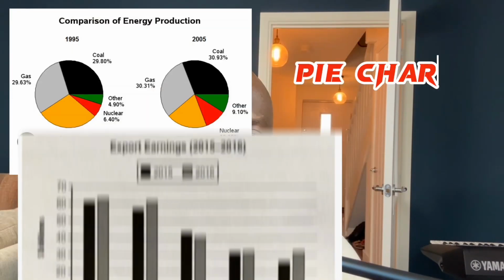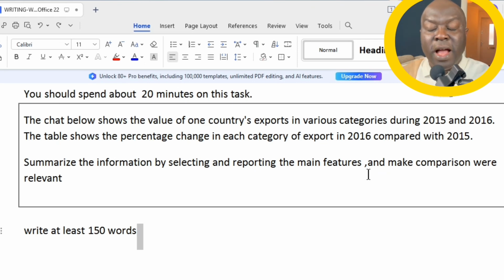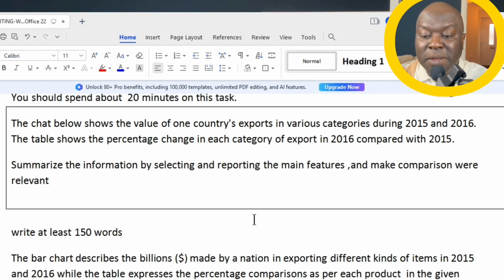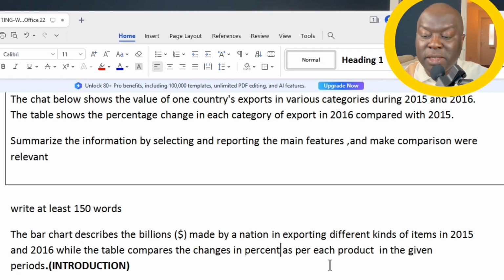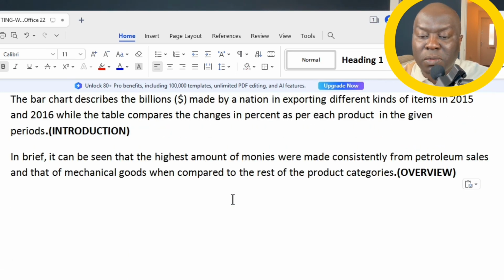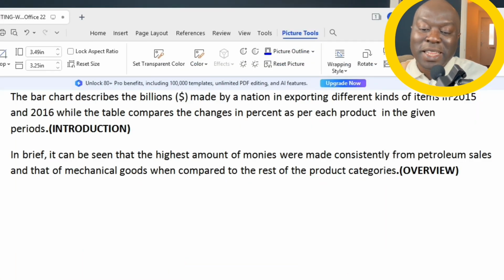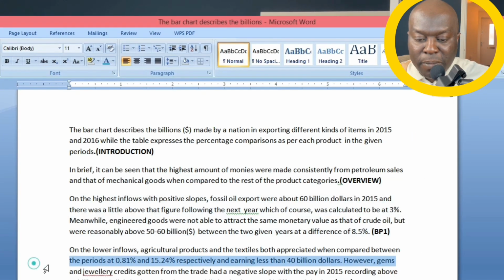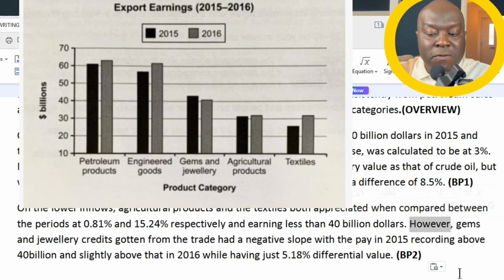IELTS ACADEMIC TASK 1 MADE EASY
IELTS ACADEMIC TASK1 BAR CHART  MADE EASY